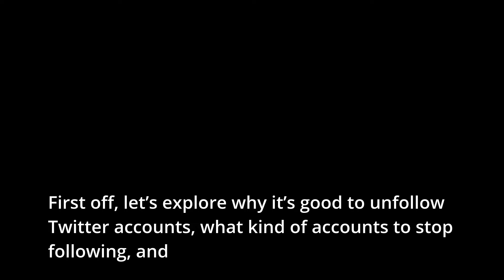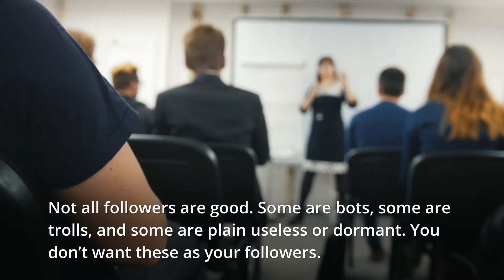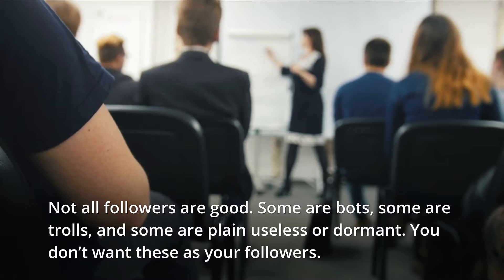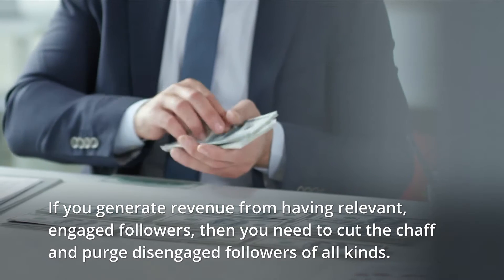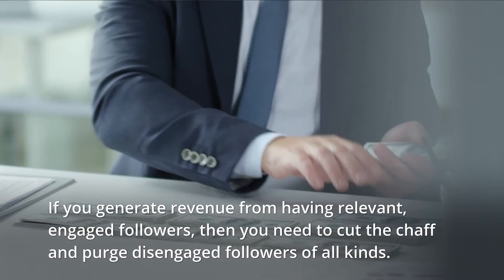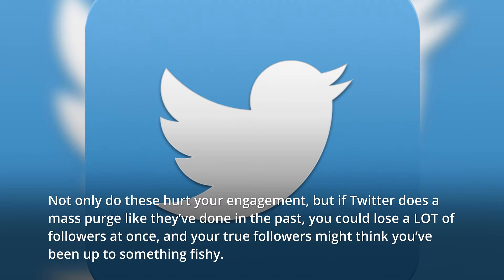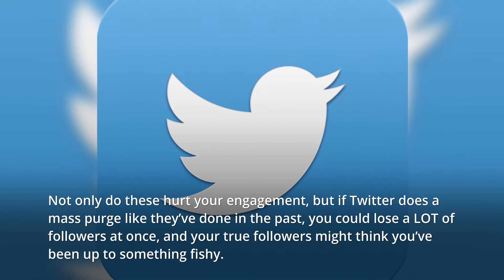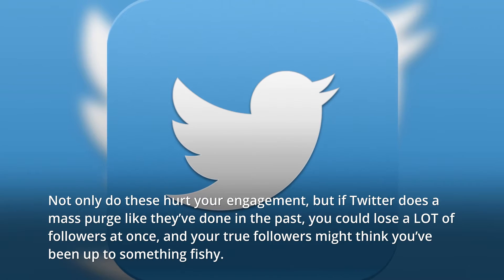Unfollow Everyone on Twitter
Learning how to unfollow everyone on twitter is not an easy task.

You don’t want to use automation bots because your account may get suspended.

But you need to stop following a lot of accounts quickly.

In this video we’ll help you learn how you can unfollow all twitter accounts the right way.